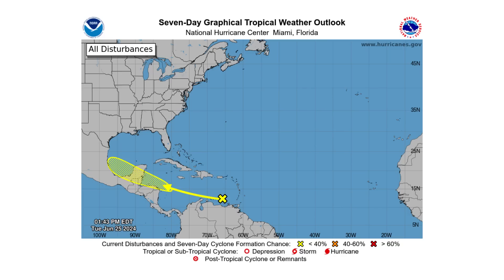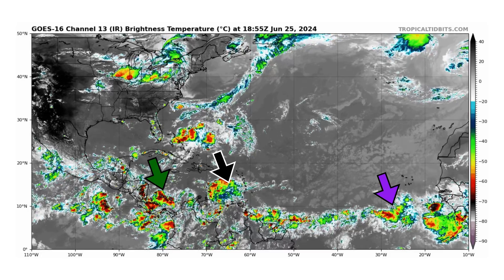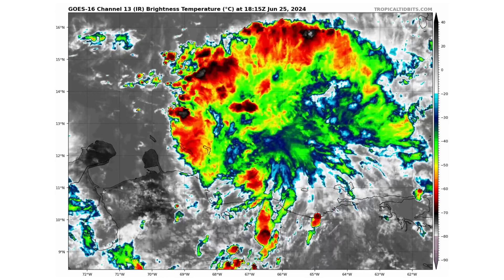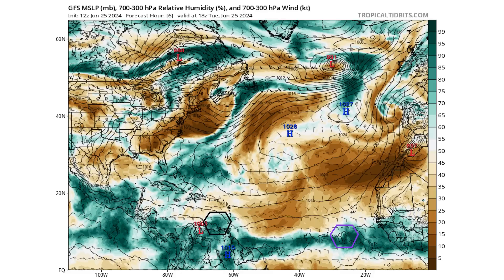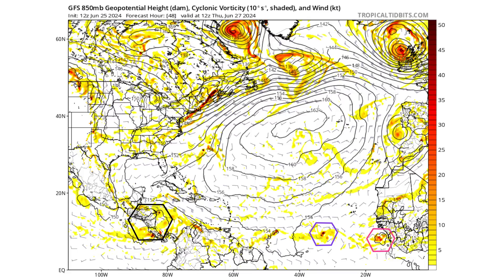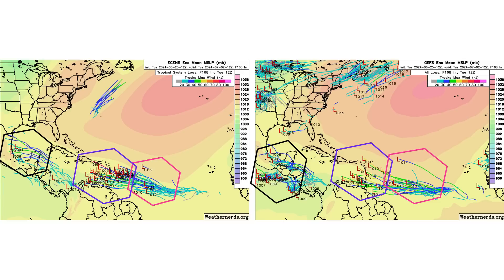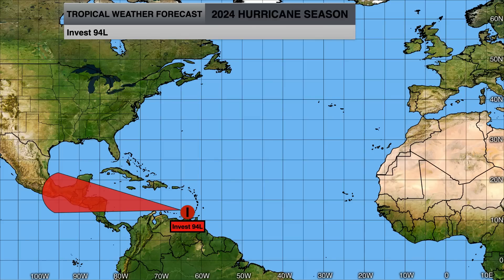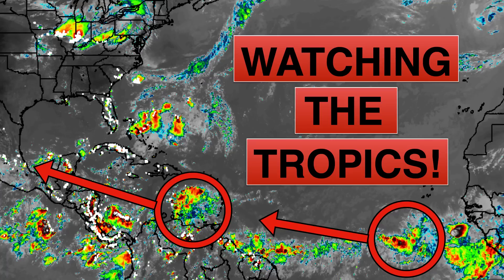Will Invest 94L or a different Tropical Wave become Tropical Storm Beryl?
In today's video, we decipher will Invest 94L or a different Tropical Wave become Tropical Storm Beryl?

What comes next this week?